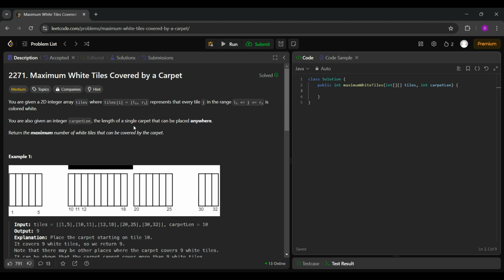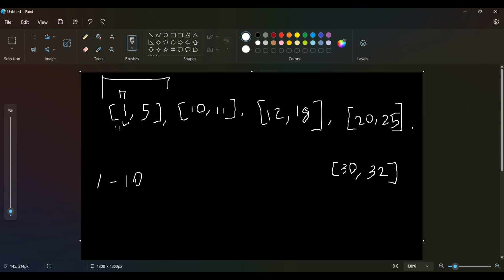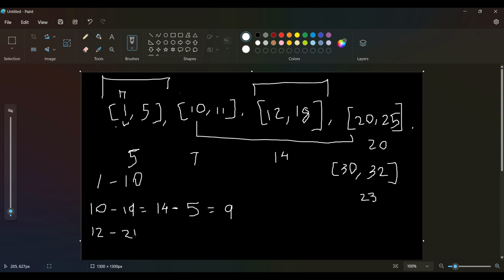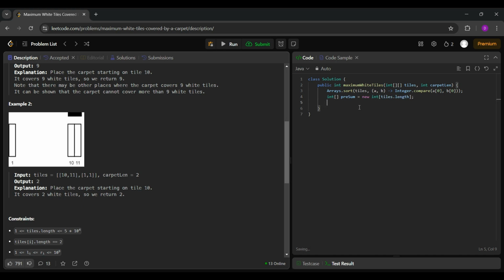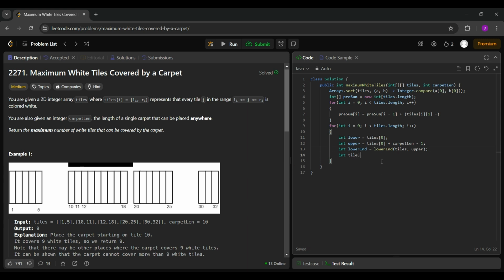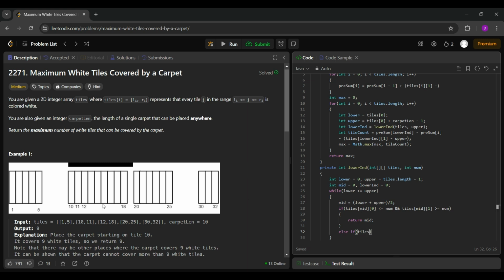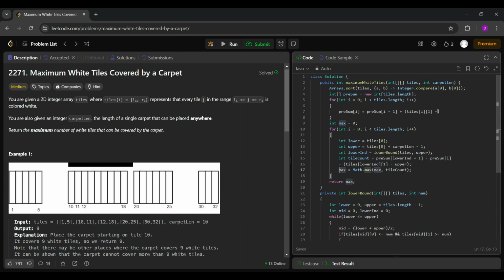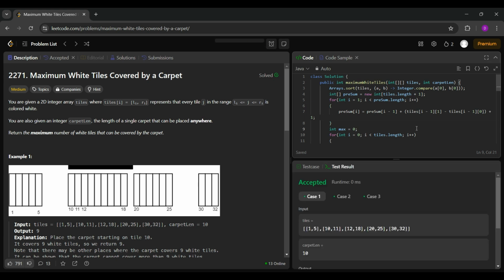Leetcode 2271. Maximum White Tiles Covered by a Carpet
Easy and intuitive solution with O(nlogn) time complexity and O(n) space complexity.